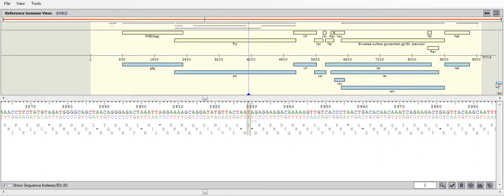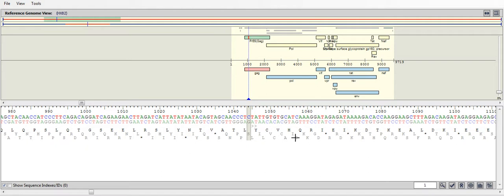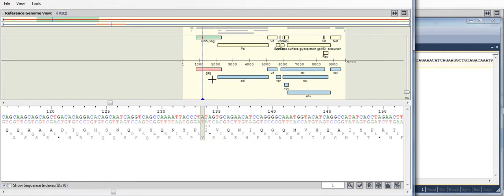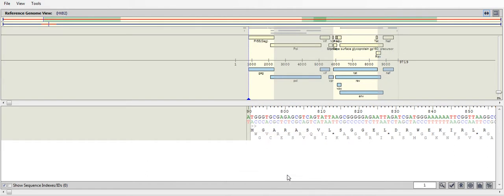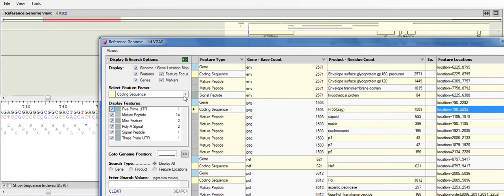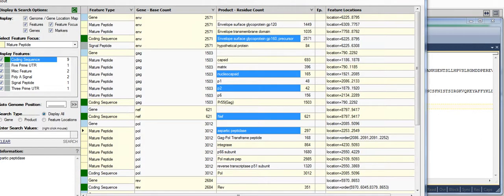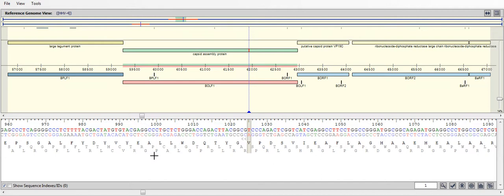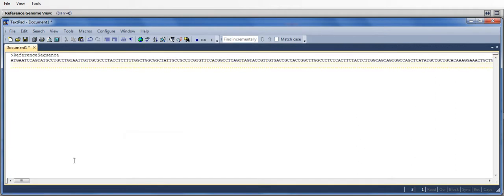iiid VGAS (part 1) - The Reference Genome Viewer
Visual Genome Analysis Suite.
Demonstration of the Reference Genome Viewer.